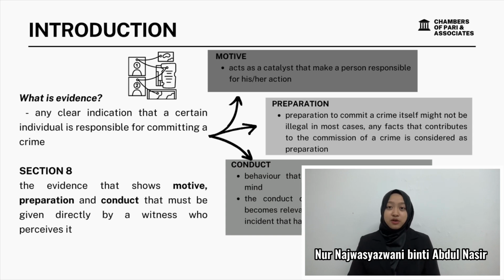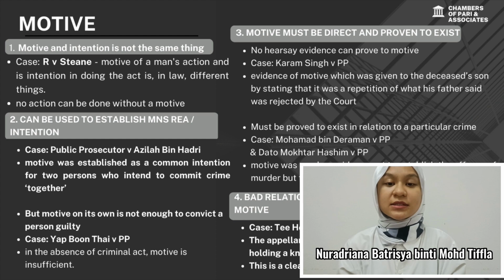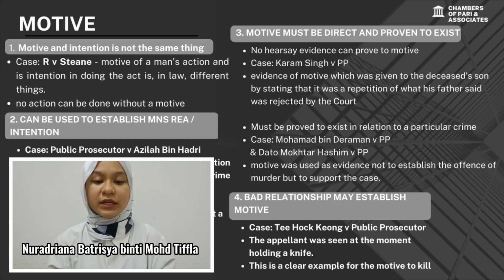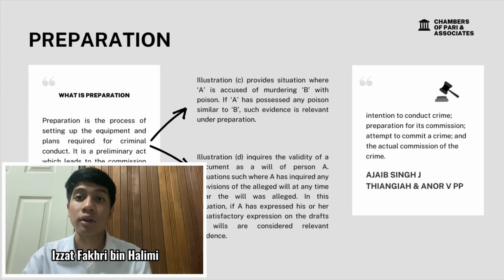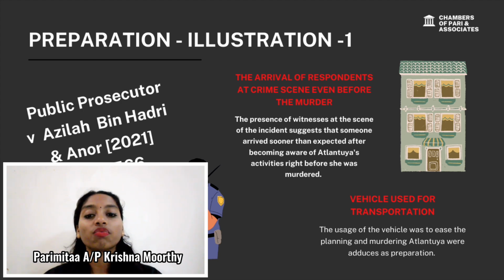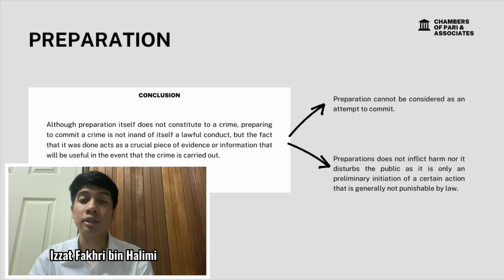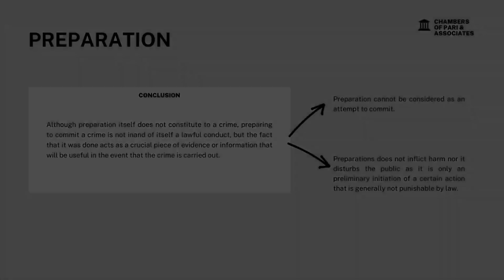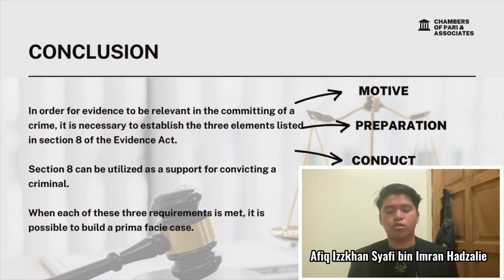Law of Evidence LLB40103: Video Presentation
Chambers of Pari & Associates
Firm member:
1. Nur Najwasyazwani binti Abdul Nasir
2. Nuradriana Batrisya binti Mohd Tiffla
3. Parimitaa a/p Krishna Moorthy
4. Izzat Fakhri bin Halimi
5. Afiq Izzkhan Syafi bin Imran Hadzalie

This video is prepared for our beloved lecturer, Sir Abdul Hayyi.

This is our video presentation regarding section 8 of Evidence Act 1950 where it describes about the motive, preparation and conduct. We will briefly explain what is the meaning and how it applies in real life situation. May you gain knowledge from our presentation. Thank you!